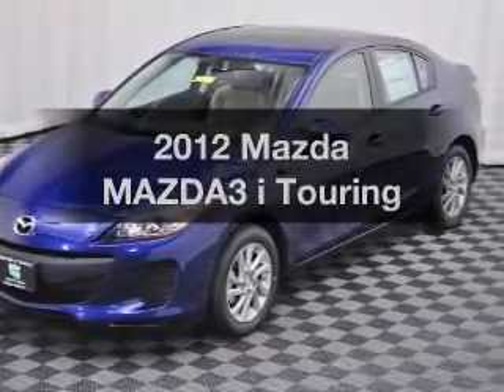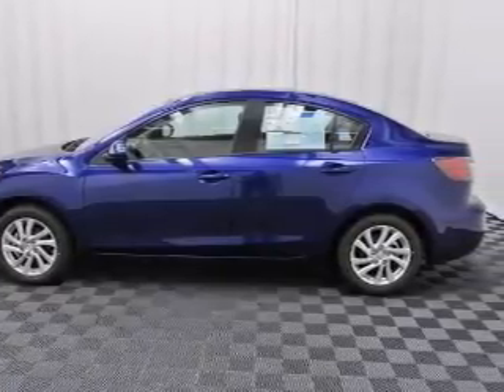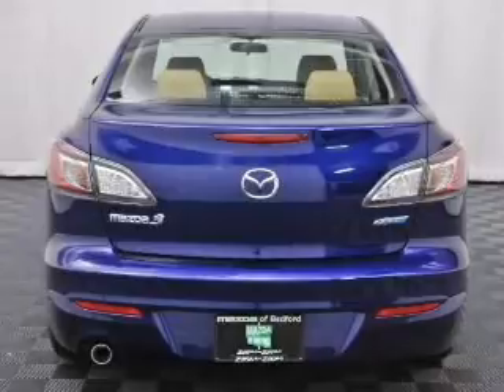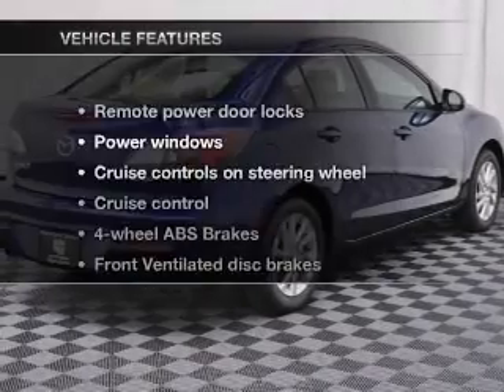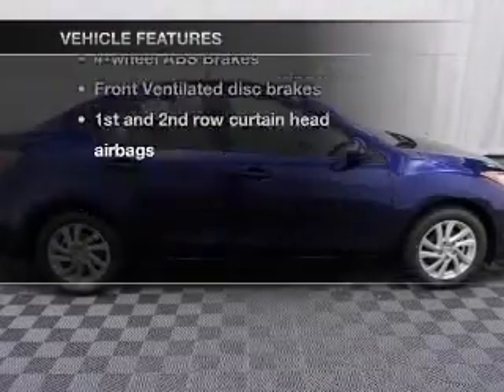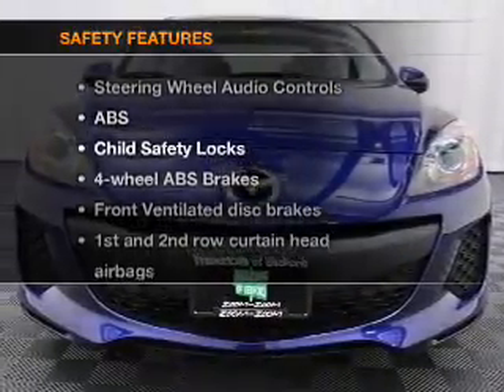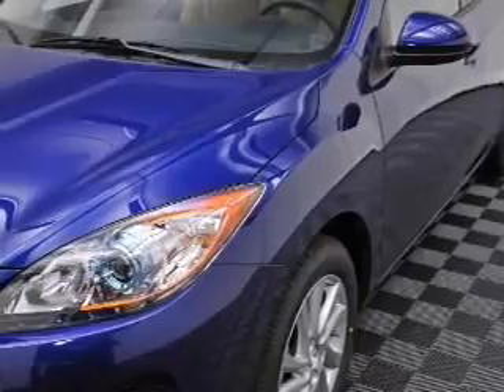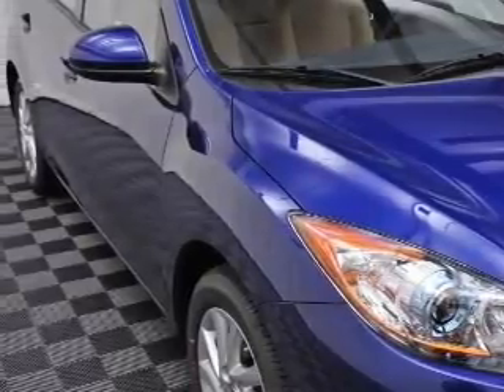2012 Mazda MAZDA3 - Bedford OH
Year: 2012
Make: Mazda
Model: MAZDA3
Trim: i Touring
Engine: 2.0 liter inline 4 cylinder 16 valve
Transmission: 6-Speed Automatic
Color: Indigo Lights Mica
Mileage: 3
Address:
11 Broadway Avenue